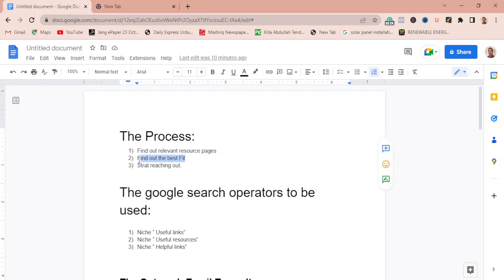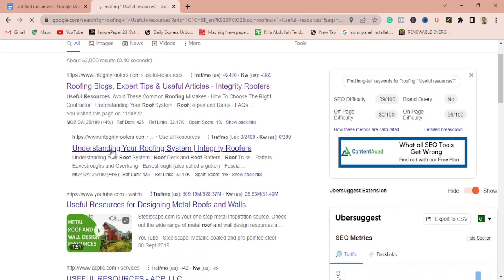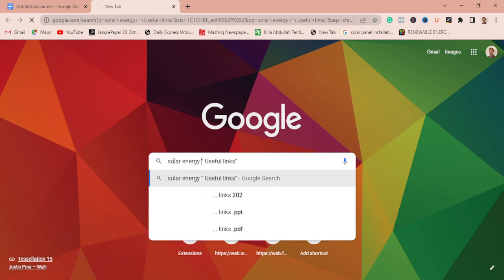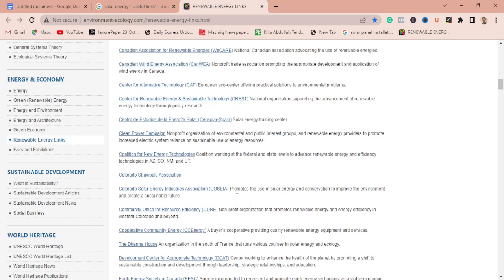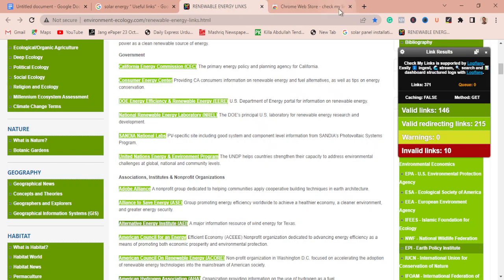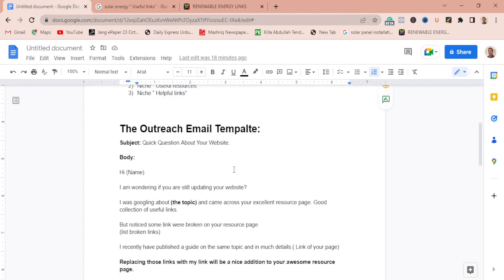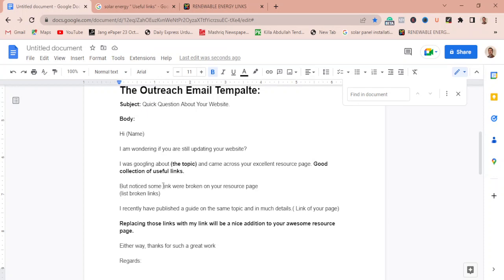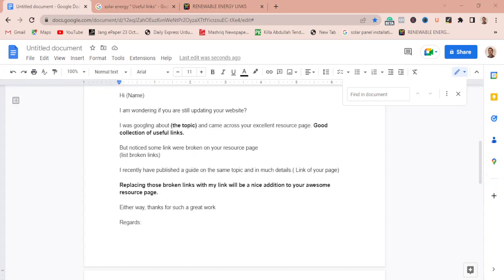Broken Link Building Strategy: The Easiest Way To Find Broken Link Building Opportunities (Temp Inc)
1) How to  do SEO keywords research ( The ultimate guide 2023)
Broken Link Building Strategy:

So this is the 4th backlinks SEO strategy out of my top 10 SEO backlinks strategies.

Today we are going to discuss the BROKEN LINK BUILDING STRATEGY - I wil show you the exact step by step process on how to create high quality backlinks to your webiste using the broken link building strategy.

Not only this, but I will also show you an email template which you can use in order to reach out to the owner of the site to request a replacement.

so stick to the end, if you do want to master backlinks SEO strategy.